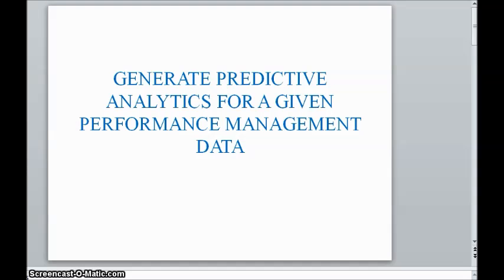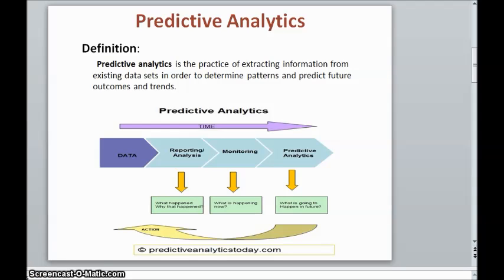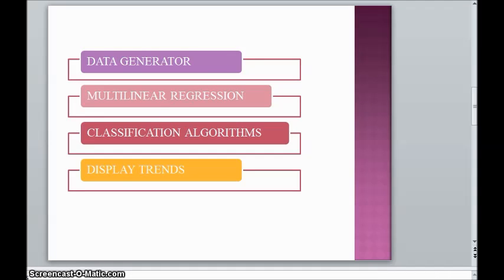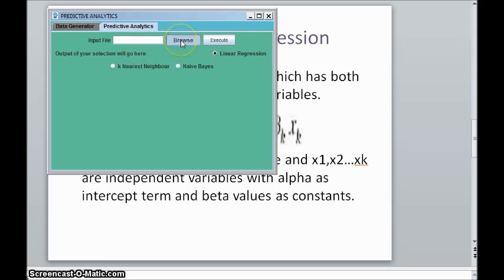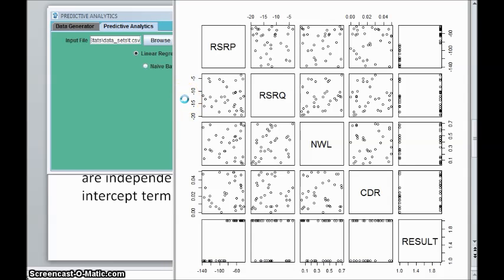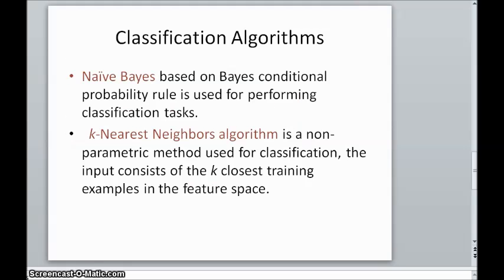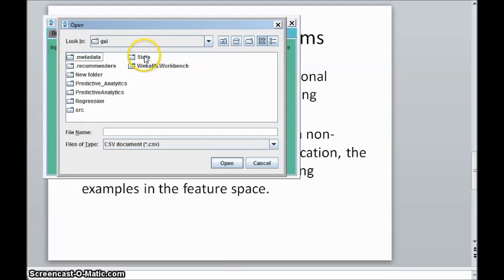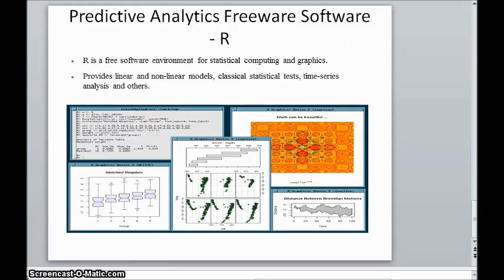Main Project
GRIET MAIN PROJECT ON GENERATE PREDICTIVE ANALYTICS FOR GIVEN PERFORMANCE MANAGEMENT DATA